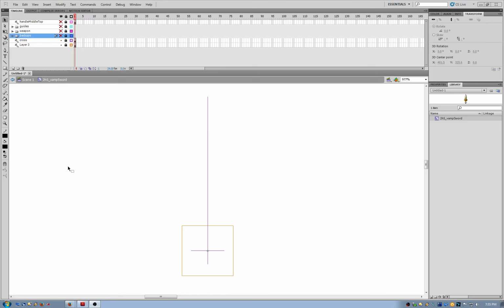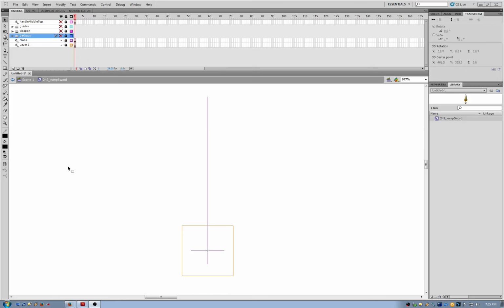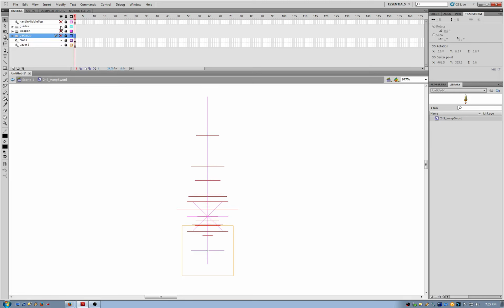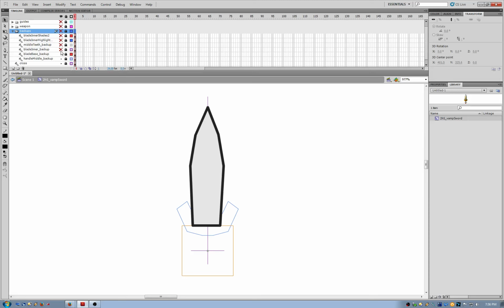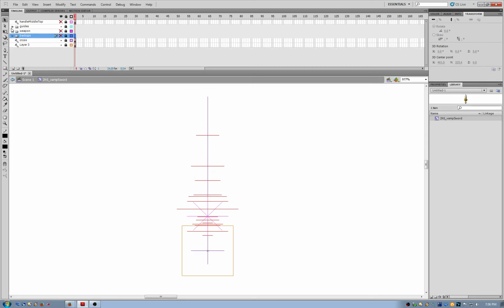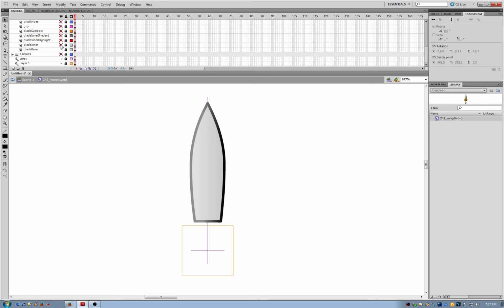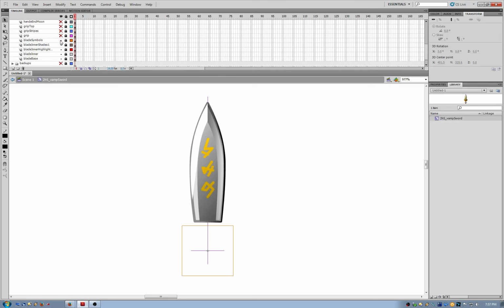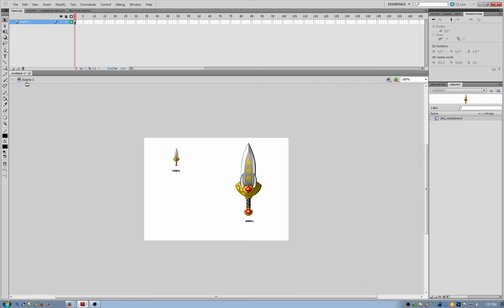Sword instructions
The basics of how a weapon is made in CSK and how it is broken up in to pieces to use each and every layer to make the complete object as a whole.